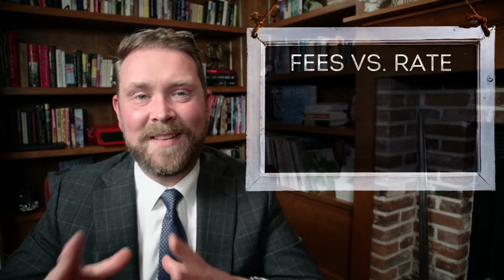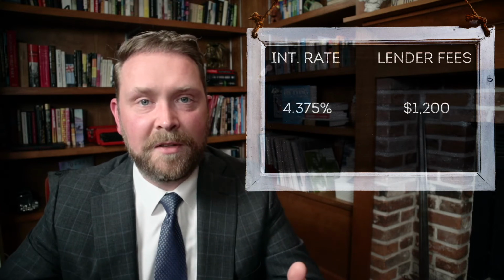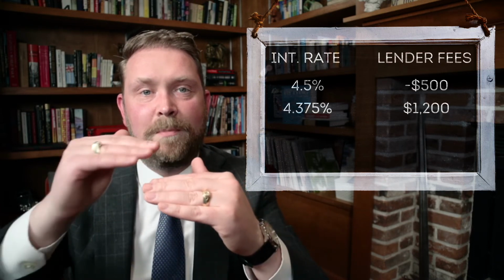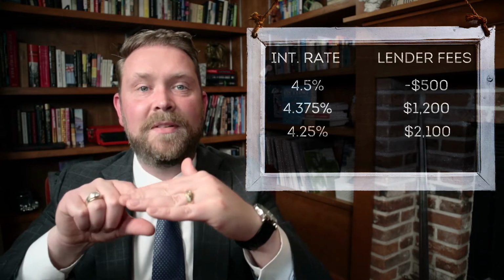What Are Mortgage CLOSING COSTS?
Understanding what closing costs are, how much you can expect and how you can avoid paying too much when you close your mortgage for a new home is incredibly important. In this video, I share valuable information to give you a serious advantage when it comes time to shop for your mortgage. This video includes a bonus strategy which many folks are ignoring today, leaving thousands of dollars on the table.

Broadly, closing costs can be defined as any fees you are required to pay in order to close your mortgage. There are tons of services and processes involved in getting your loan from application to closing which trigger various fees including lender origination, appraisal, title insurance, home insurance, etc.

The amount you will pay in closing costs cannot be precisely boiled down to a percentage of your purchase price or loan amount. The details of your transaction, including the property state, property type, loan program, etc. drive many of the variables involved. The only practical way to get an accurate estimate for the amount of closing costs you will have to pay is to obtain a fee estimate from a lender. If you call me, whether you are planning to do a transaction soon or years from now, I won't bombard you with follow ups and automated emails. I'll simply provide the information you are looking for so you can be better informed.

Finally, the best way to avoid paying too much is to shop around to find the best rate/lender fee combination and to compare quotes between different title companies. Many people don't realize that most of the time, title fees are going to be much more vs. lender fees, BUT it is extremely rare that folks ever shop around to find the best deal on title insurance. From there, I recommend simply being in close communication with your various service providers and to ask questions.

Mark Anderson, NMLS# 374393. Vice President/Mortgage Banker at Paramount Bank, NMLS# 551907. Equal Housing Lender. FDIC Insured. Paramount Bank is licensed to lend in ALL 50 STATES.

= GREAT rates on mortgage loans & deposits.

Paramount Bank
622 Emerson Rd., Ste 325
St. Louis, MO 63141

The lowest rate for your mortgage varies based on a lot of factors: credit score, loan amount, appraised value, down payment, property type (single family residence, condo, multi-family), income, etc. In addition to offering rates I believe you will find to be very competitive, I also help folks to optimize the various factors involved to obtain the best rate possible.

*I chose the domain, BESTMORTGAGEANSWERS.COM, to differentiate myself from the average mortgage loan officer by emphasizing the value I bring to my clients as an educator and consultant, not as a salesperson.

About Me: I have worked as a mortgage loan officer since 2005 and have closed nearly $500 million in loan volume, all across the country. With my zero-pressure, consultative approach, I'm a great fit for first time home buyers, but also for anyone that is looking for high quality, transparent mortgage information. Paramount Bank is licensed to lend in all 50 states. I'd love to hear from you, whether you are looking to purchase a home or refinance. I live in St. Louis, Missouri, with my wife Rachel, along with our 3 cats and 13 chickens.

About Paramount Bank: We are a mortgage-focused bank and direct lender, with access to nearly every mortgage program in the universe: Conventional, FHA, VA, Jumbo, Construction, Renovation, Bridge Loans and specialty programs for self-employed borrowers.

If you are reading this far down, I'd like to thank you by inviting you to TEXT me 'JOIN' to . I'm experimenting with a new platform that will allow me to deliver a select number of people CUSTOM daily OR weekly rate updates for your unique scenario.